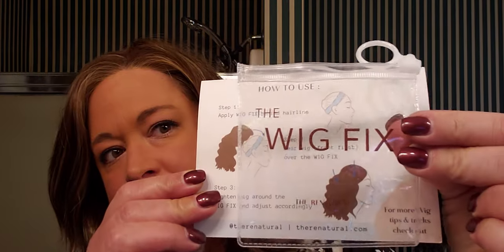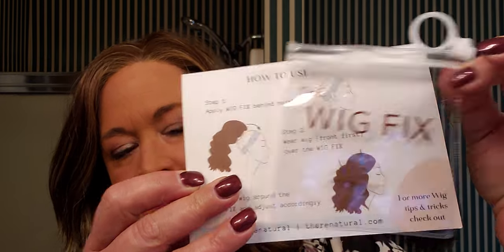THE WIG FIX - fantastic silicone wig grip- NO SLIP! NO WIG RIDE UP! The Renatural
I was given this wig grip for a review, but I really try to be as unbiased as possible even when I was provided an item.

UPDATE:  It has been 9 months since I posted this review.  I still like to wear this grip to the gym with my headband wigs so I would say it is going strong.

PROS:
- Super secure, my wigs did not move an inch
- Prevents the dreaded ride up the back of the head problem that many of us have
- Isn't as bulky as a velvet wig grip
- Is a very quick way to secure your wig without adhesives (like for a quick errand)

CONS:
- For a non-wig grip wearer, it made my wigs feel tighter than usual (I only use It Stays and nothing else under my wigs)
- It really doesn't breathe and so does hold in the heat a little bit, nothing drastic as it doesn't cover your whole head but something to be aware of.
- It can pull your hair a little bit when putting it on if you are not careful (I demonstrate how I do it to avoid that)

OVERALL:  I recommend and will definitely use if for certain occasions.  It has not converted me to a wig grip wearer instead of It Stays, but I can FOR SURE see some really good uses for it and am glad I have it.